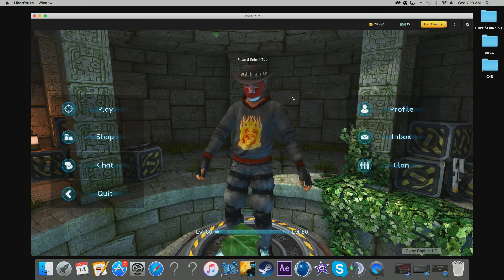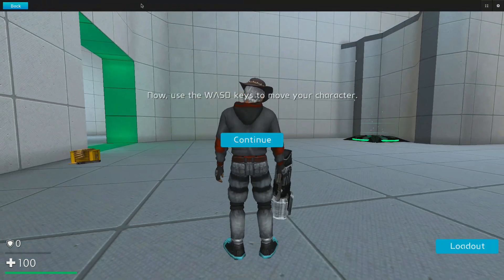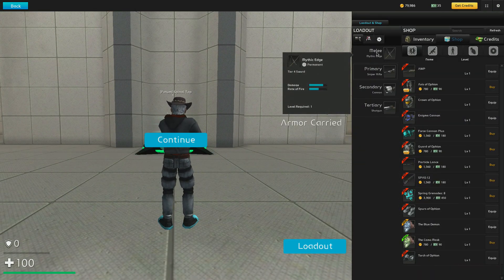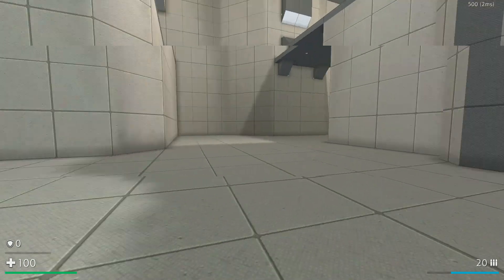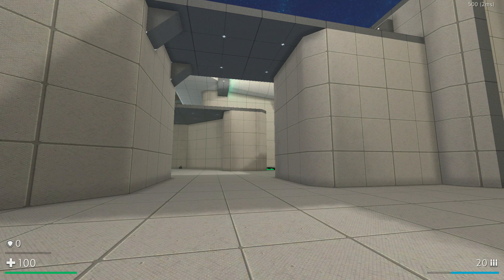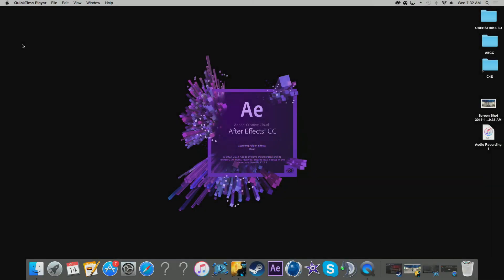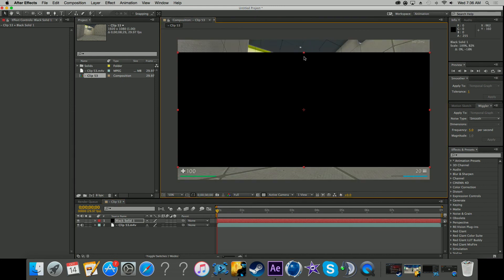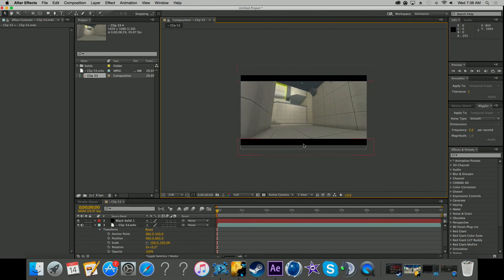After Effects Tutorial: Cinematics & HUD Removal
In this episode, we'll be learning how to capture a smooth cinematic in-game by removing HUD and without using SPECTATOR mode in UberStrike. We'll also learn a cool trick on how to cover up the HUD that is "unremovable". This tutorial is meant to show you the basics of capturing professional cinematics within UberStrike so that you can apply them in your videos. I hope you guys enjoy it!

Peace you guys. Watch in 1080p!

SPTZ